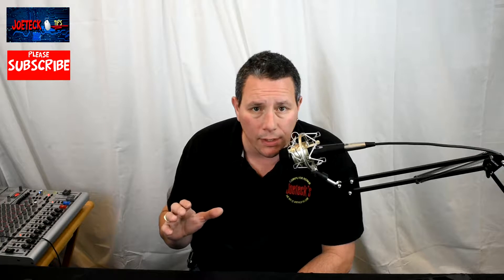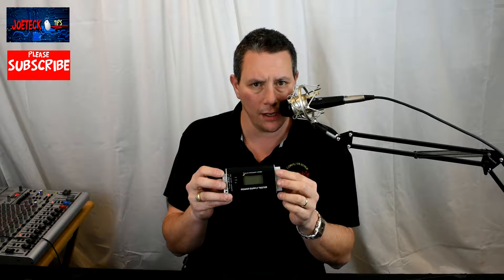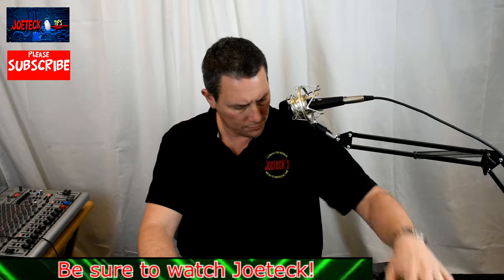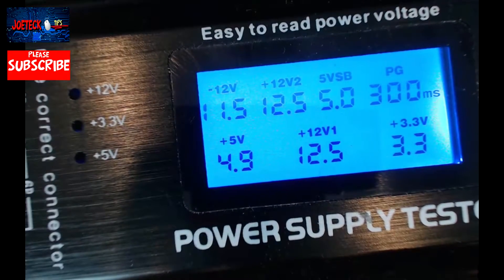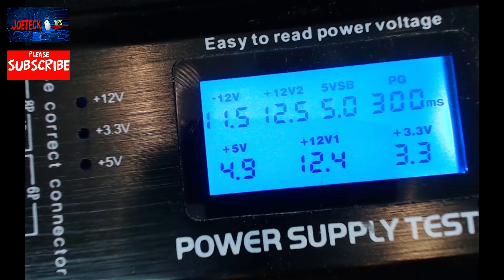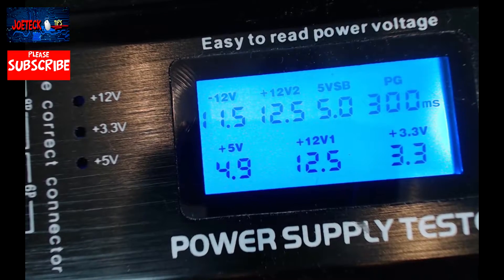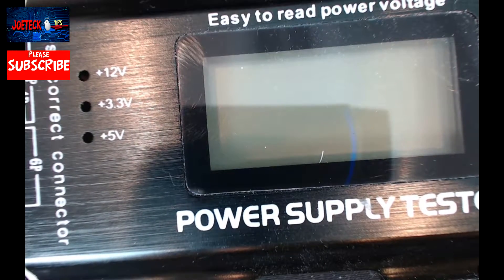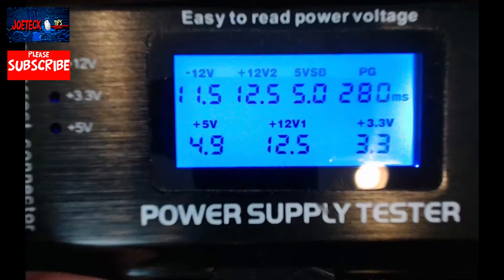Power Supply Tester - A must have for any technician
Amazon Link #1
Amazon Link #2